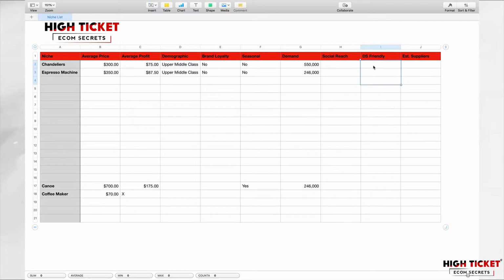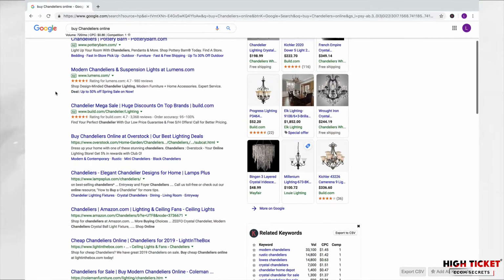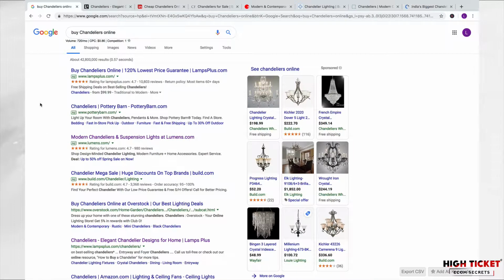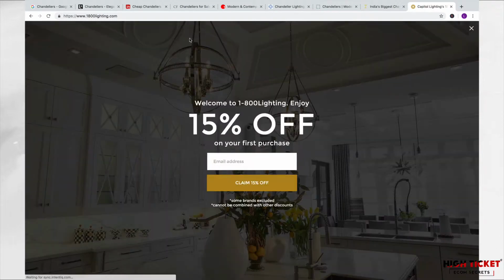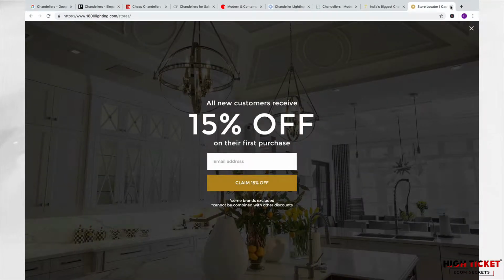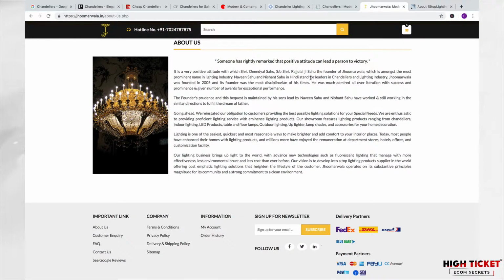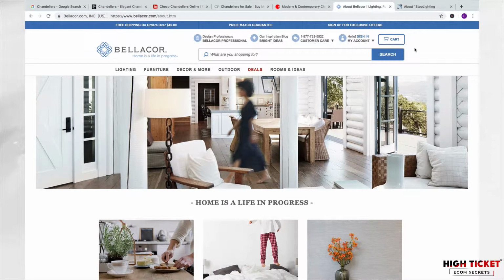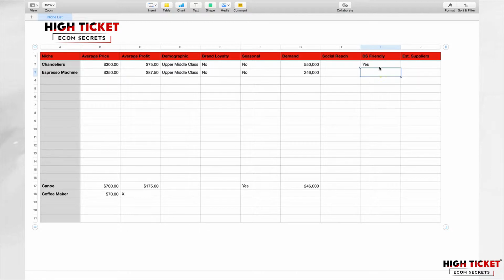Module 2 6 Dropship Friendly Niches